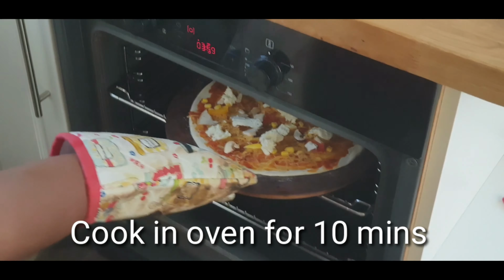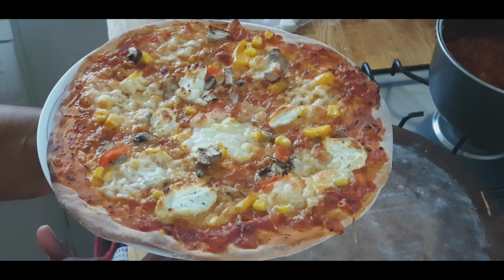Tasty Homemade Cheese Pizza from Scratch| Child Friendly Meals| Under £1| Party Food ideas.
My tried and Tested homemade thin crust Pizza- 3 cheese. This pizza is so tasty my kids prefer this to a shop brought Pizza any day! I often get them involved, and they love to add their own toppings to their Pizza.

Tips to freeze Homemade pizzas and even prepare ahead of time for a party.